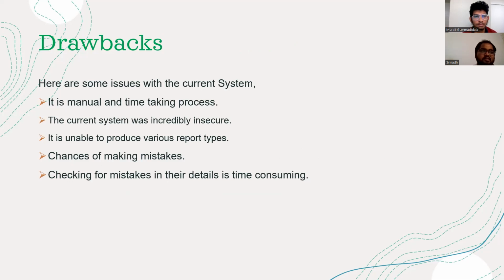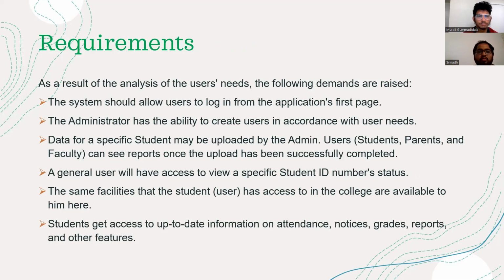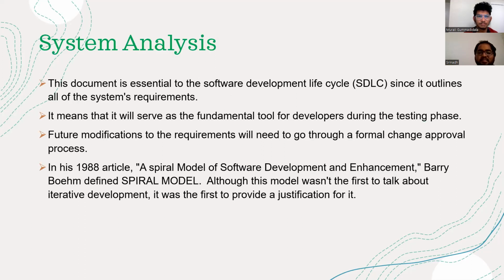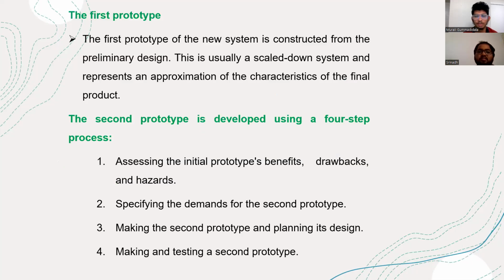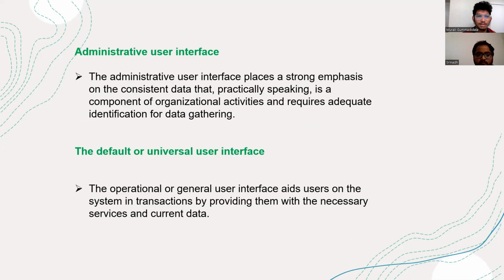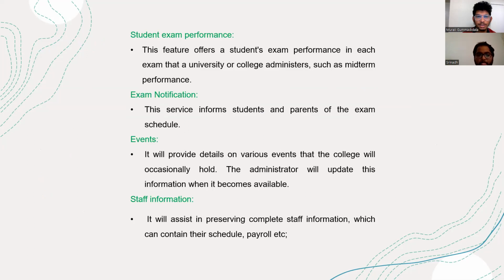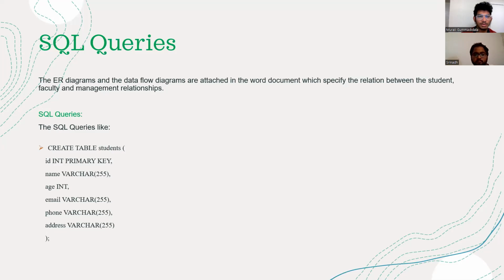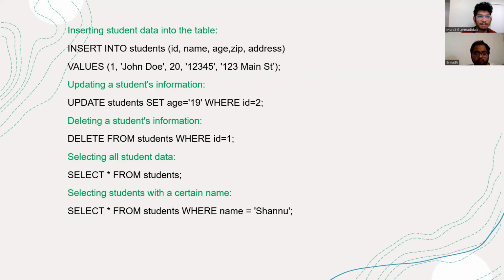College Database Management System - Presentation by Srinadh and Murali